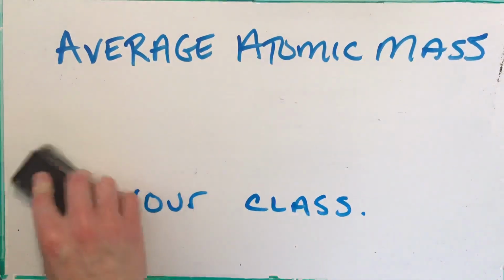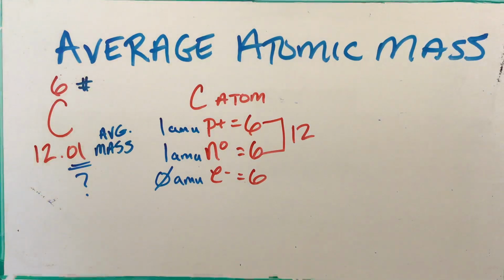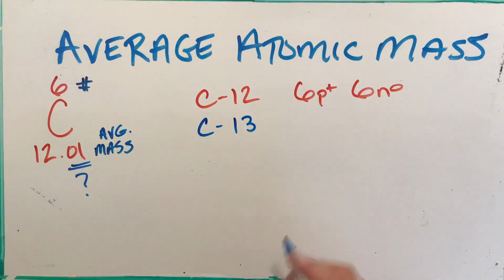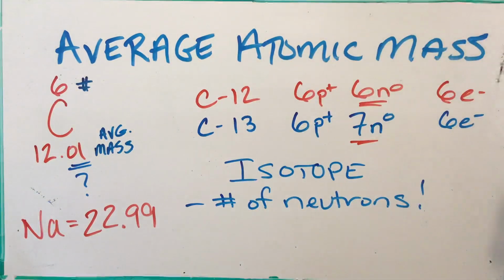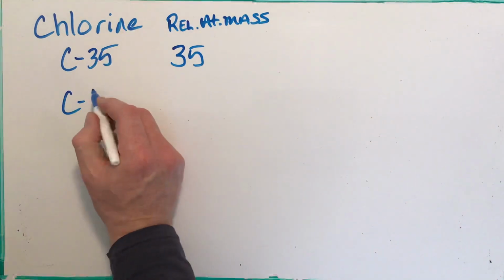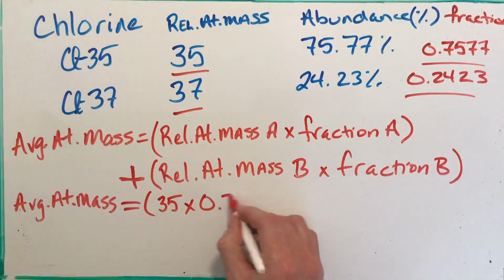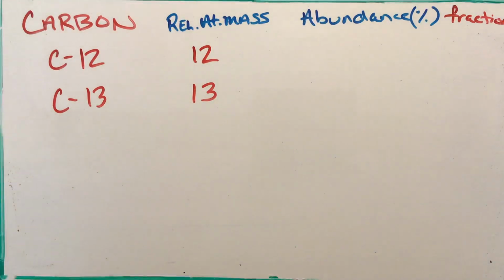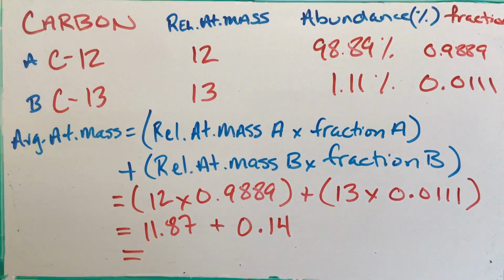Average Atomic Mass...And Why Our Class is Smarter Than Your Class!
Average atomic mass is explained as well as why the average atomic mass for most elements is not a nice full number...instead it is usually has a decimal. 🤔
We also examine how to calculate average atomic mass for a sample of an element with a couple of examples.